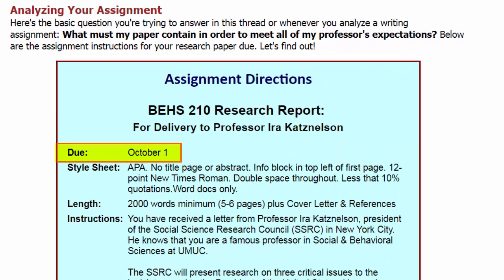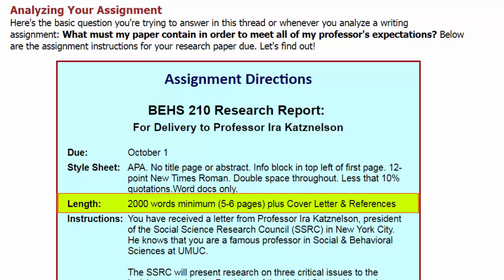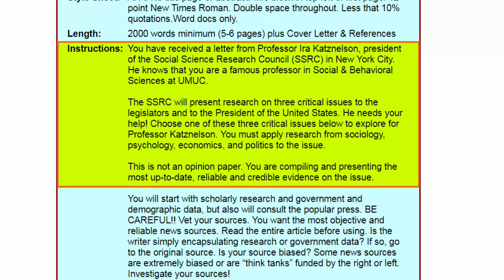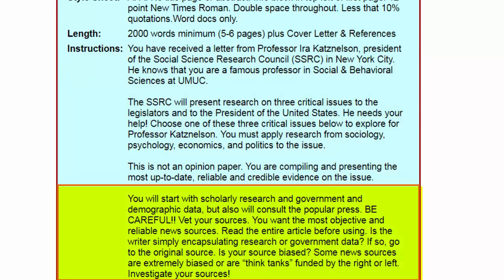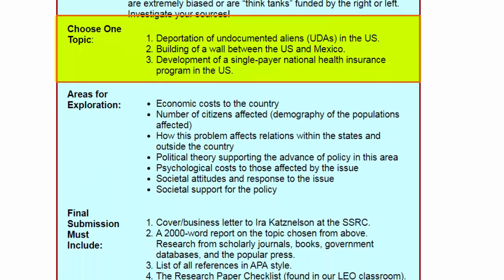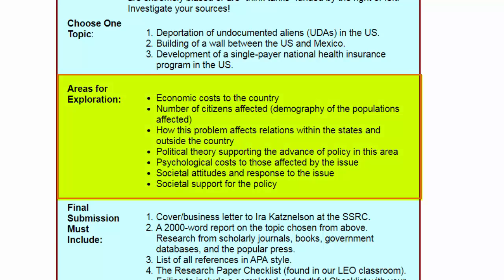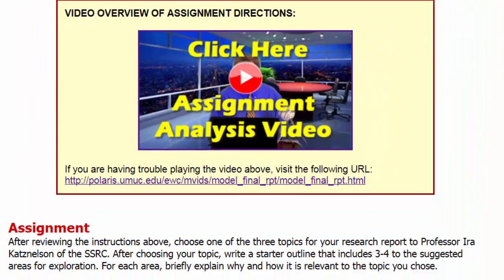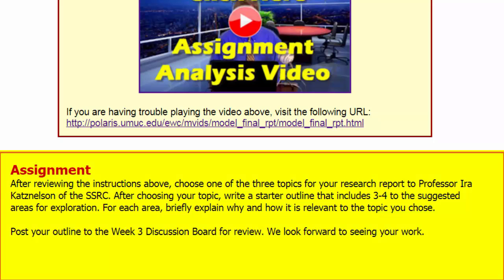BEHS 210: Assignment Analysis - Research Paper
A review of the assignment instructions for the research paper due for BEHS 210 at the University of Maryland University College.